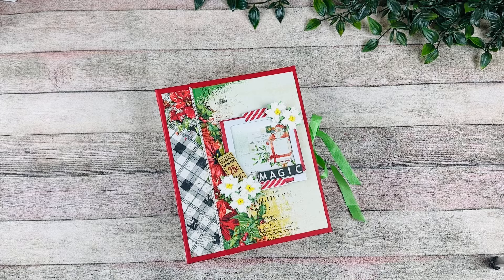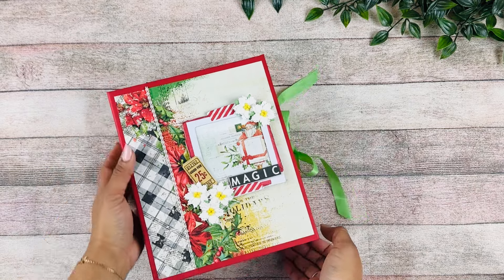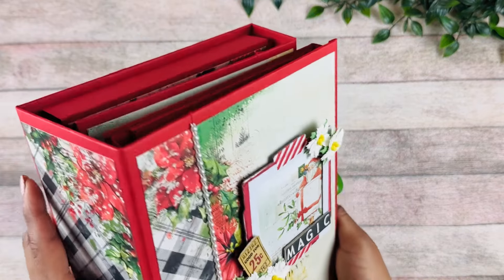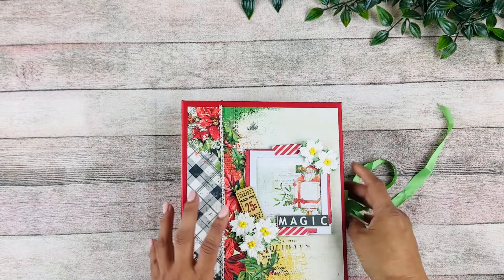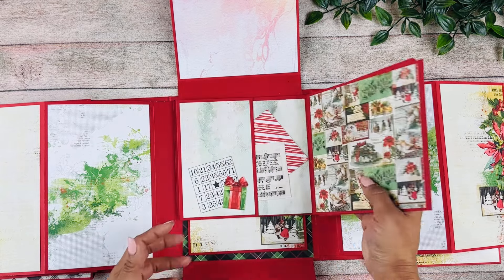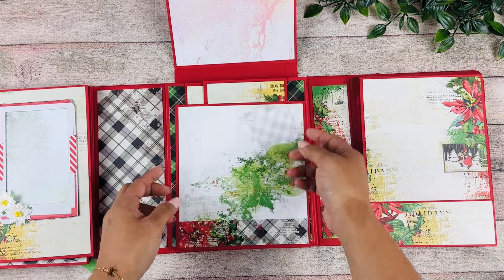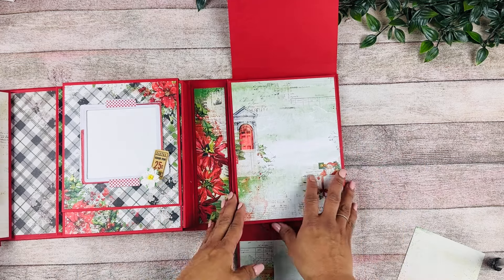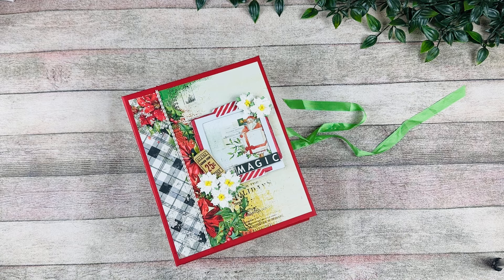Christmas Spectacular Trifold Album - Super Interactive!!